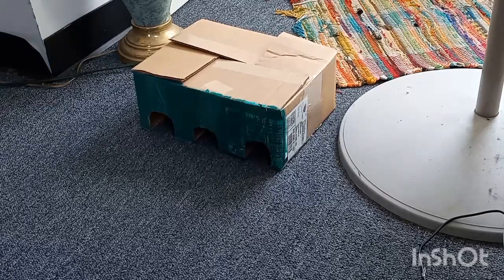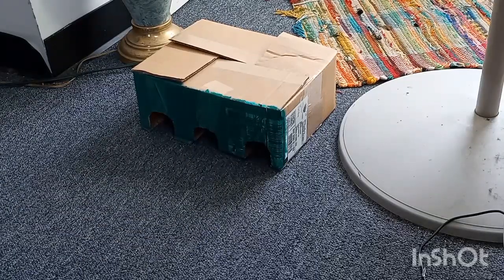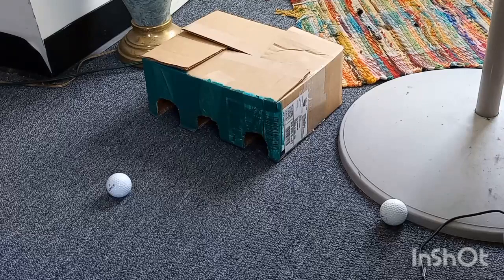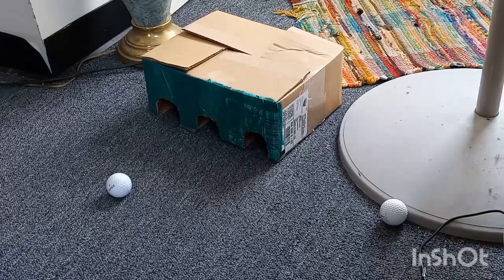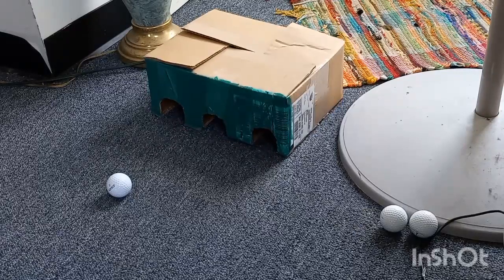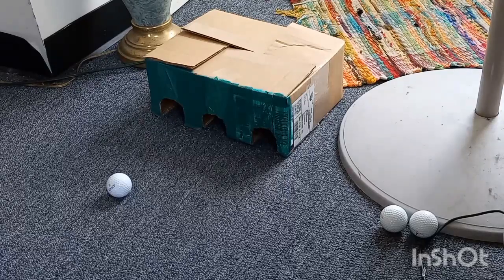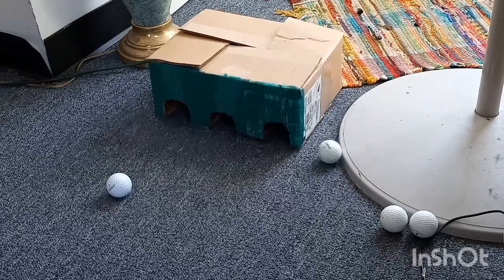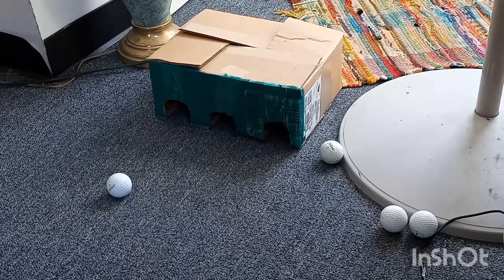vlog, golf, golfing, super awesome, good game.